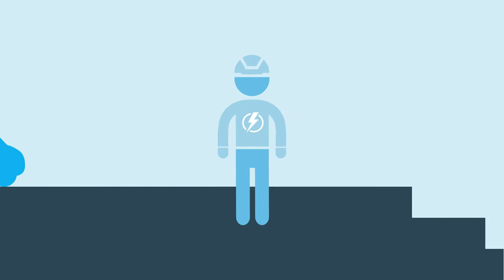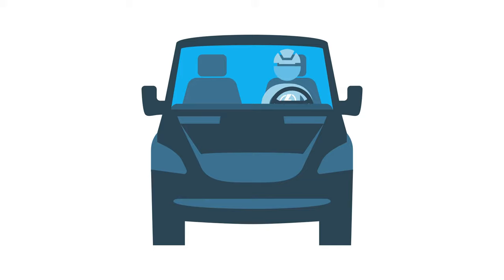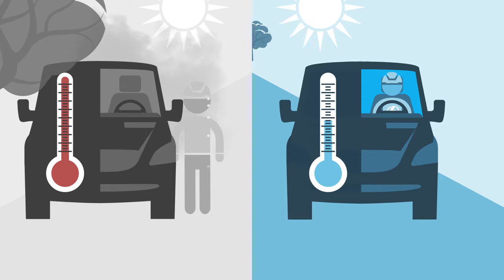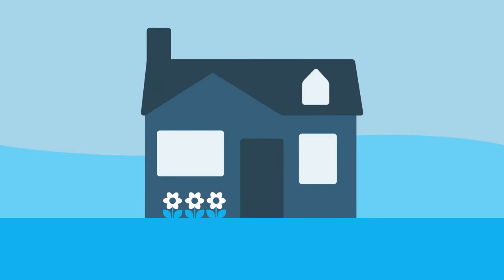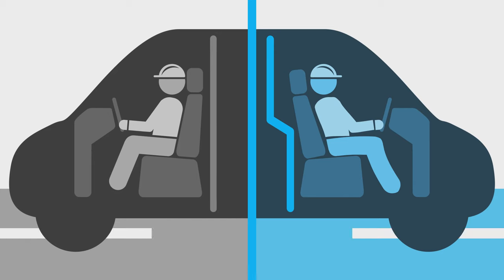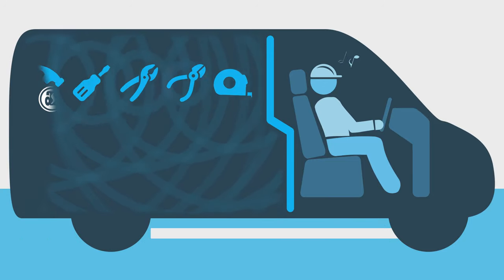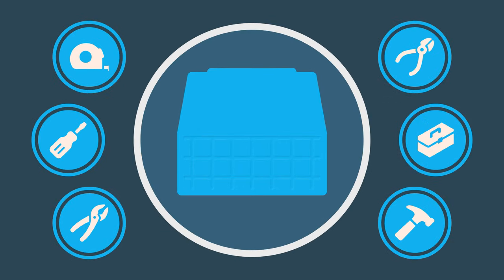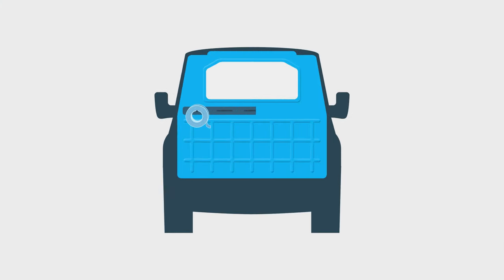Adrian Steel - New Van Composite Partition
Your mobile office just got more comfortable with an Adrian Steel composite partition. Sound deadening reduces driver distractions, climate control shortens idle time, and generous leg room helps ensure that you have the space you need to enjoy the ride.